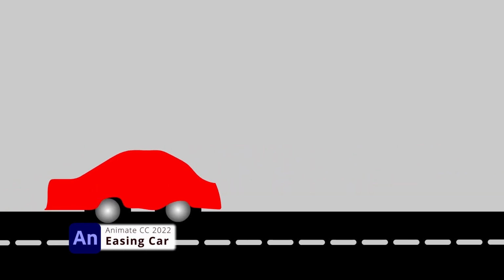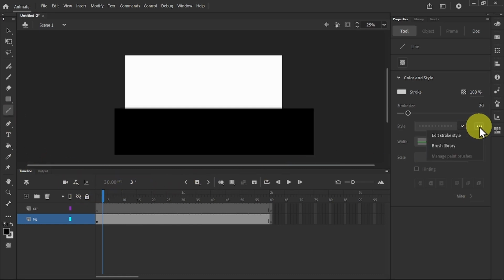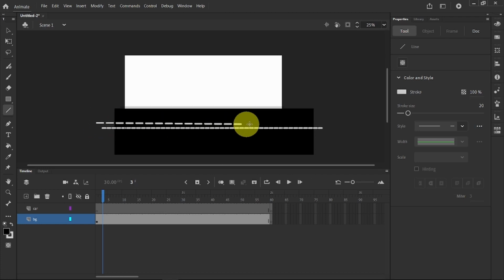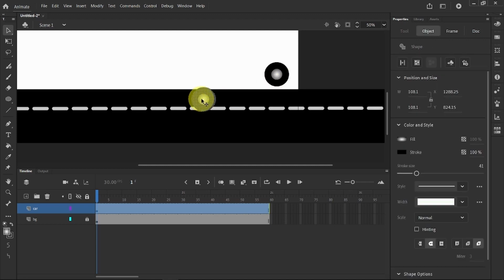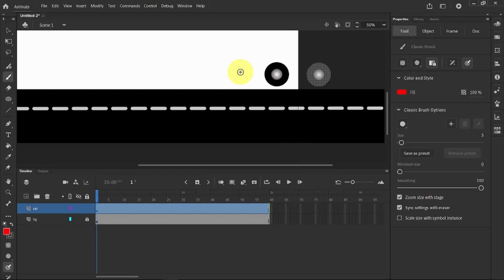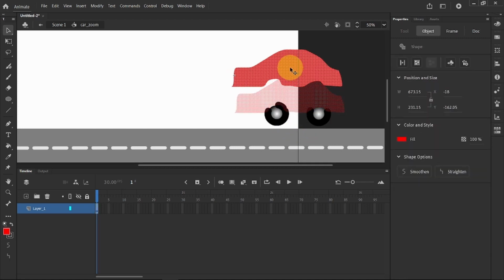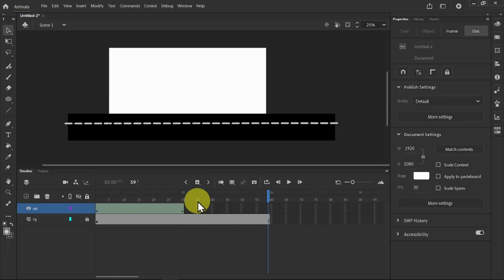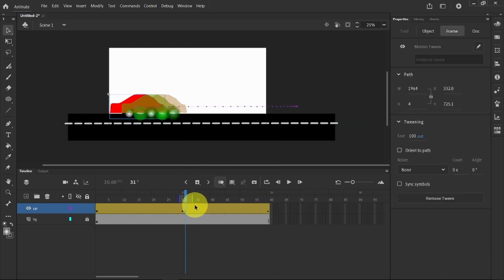Using Easing to stop a car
This time it's a quick way to create a car stopping and taking off again.
The main principles are Slow In & Slow Out, where the Timing is adjusted and the Exaggeration of reality.

00:00 Planning, explanation, and setup
0:25 Dotted Lines
2:36 Adding the car, tires first
3:53 Red cars go faster
5:56 On to Easing
8:24 Adding some skew
9:55 Adding Godzilla's foot